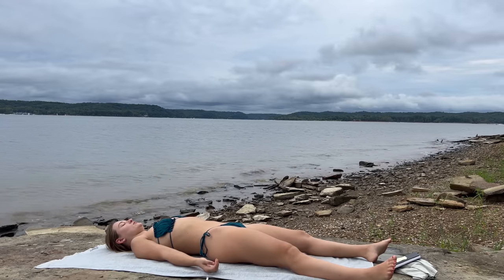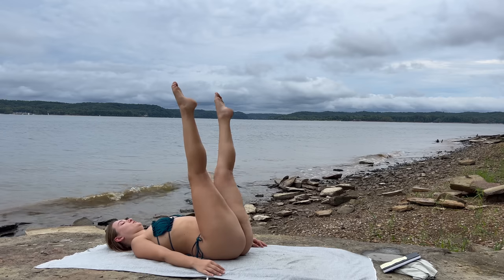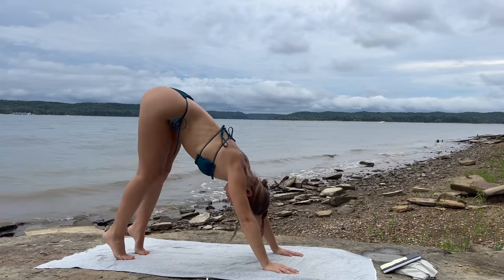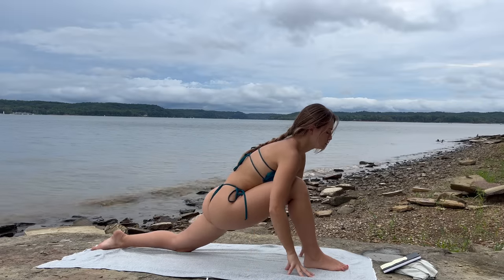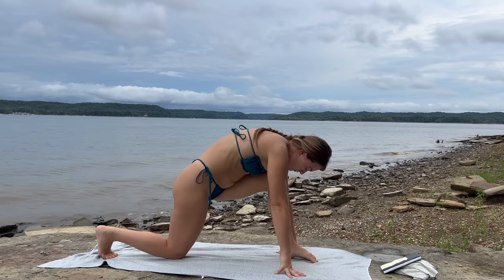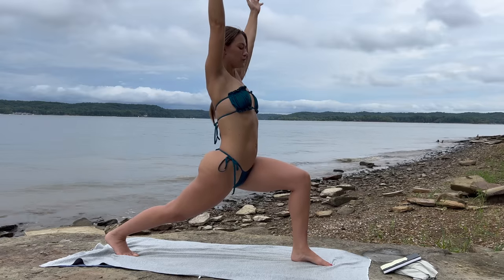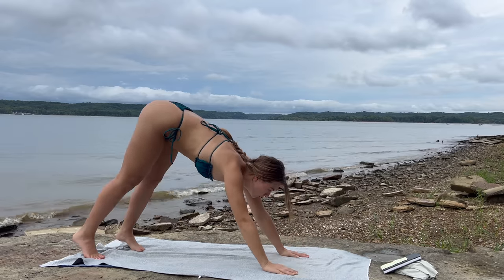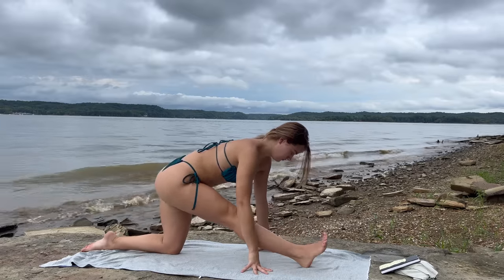Day 6 - Hamstrings | 7 Day Beach Self Love Yoga Series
Hi loves, welcome to Day 6 💖 This class is all about stretching and strengthening our hamstrings and legs. We warm up the legs with a few stretches, move into a short flow, and end with deeper hamstring stretches like the splits. Some of these poses are more advanced, so be patient with yourself and as always, be mindful and listen to your body! You should never feel pain, and remember that flexibility takes time. Join me for the next 25 minutes as I guide you through this class 💫 Enjoy xoxo

This series is all about showing up and giving back to yourself. To cultivate gratitude and self love towards yourself, your body & your practice. 💗 Each day we focus on a section of the body, and begin with light and simple yoga flows easing into more difficult asanas as we move through the series. Our bodies do so much for us on a daily basis, and incorporating a movement practice is a way to show appreciation. Come as you are, and join me on your mat for the next week as you move through your practice with the intention of gratitude, positivity, and self love. 💖💖